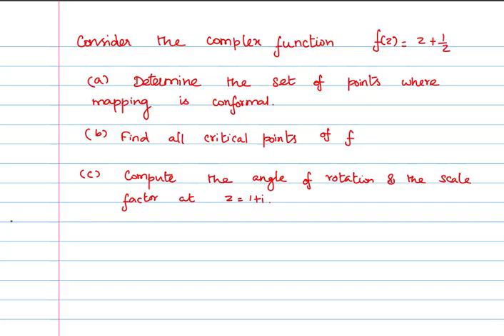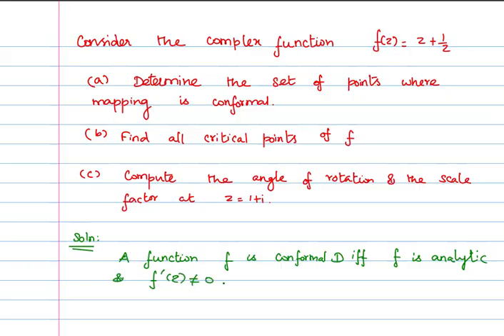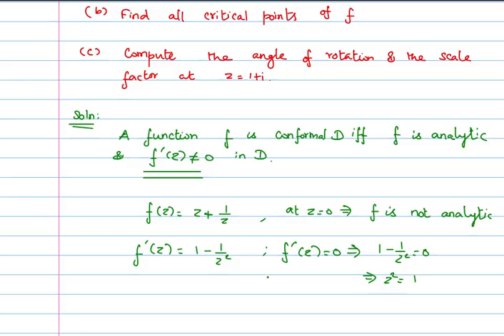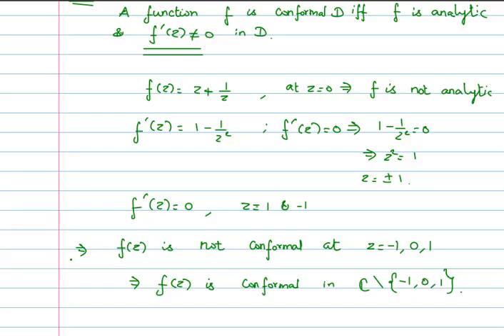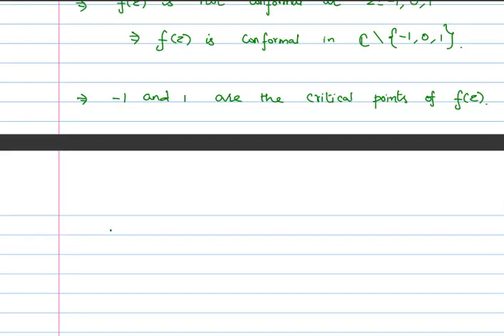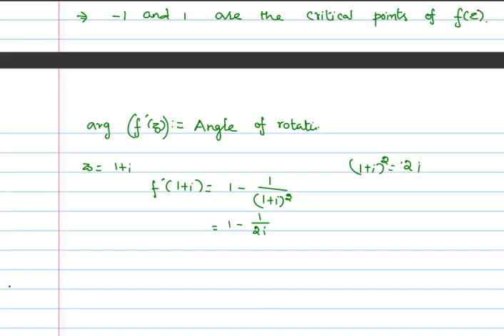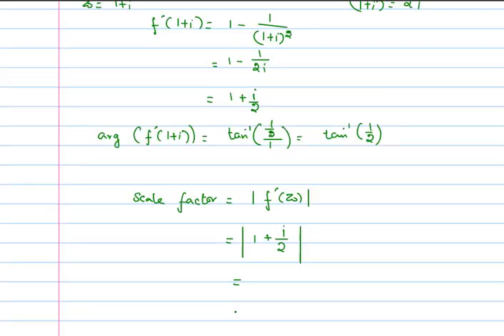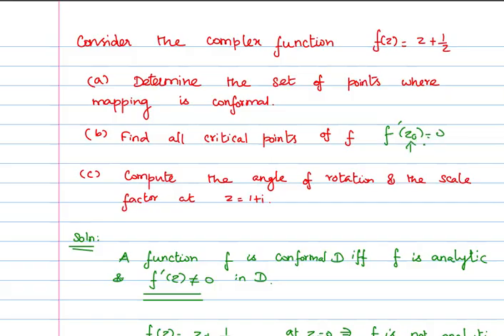Complex Analysis Exam Problem: f(z)=z+1/z – Conformal & Critical Points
Prepare for your complex analysis exams with this detailed problem on f(z)=z+1/z. In this video, we find the points where the mapping is conformal, identify all critical points, and compute the angle of rotation and scale factor at  z=1+.i Step-by-step explanations help you understand how to approach similar exam questions and solve them efficiently. Ideal for students aiming to master conformal mappings and related concepts for their exams.